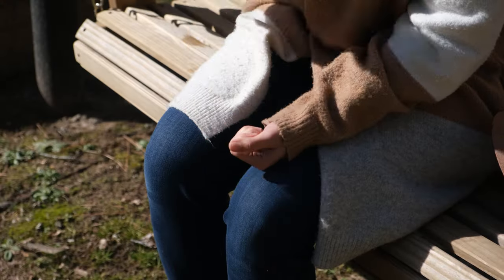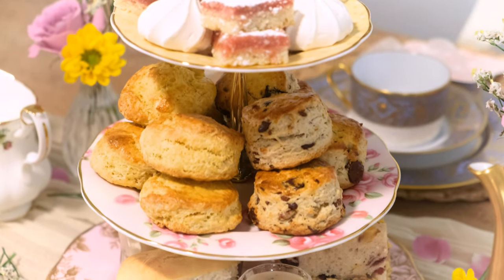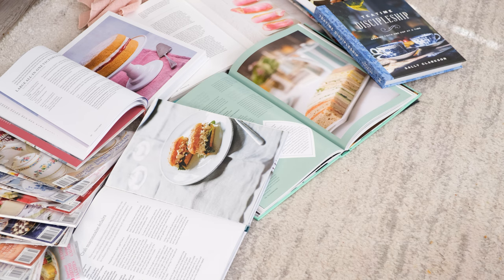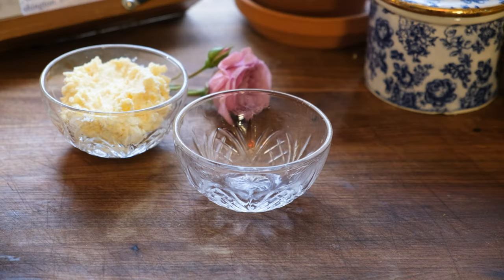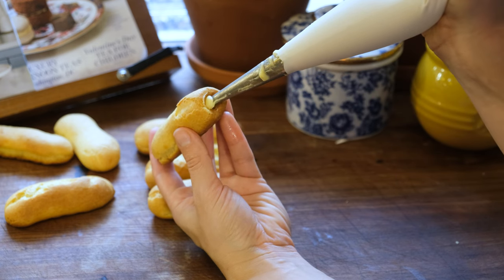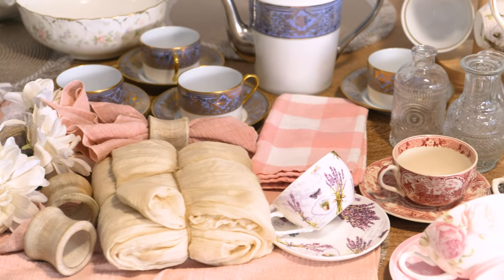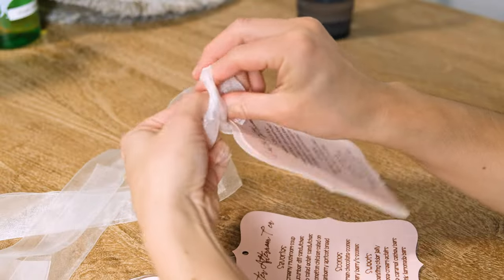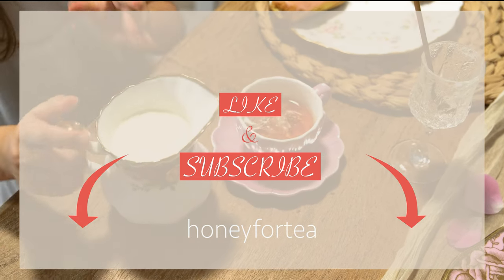A Cozy Winter Afternoon Tea Party | Planning, Recipes, & Decor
How to host a cozy Winter afternoon tea party, complete with a full menu of lovely treats. In this video, I share the process of putting together an indulgent and cozy tea party at home, as well as all of the decor items and inspiration, tea books, and a full set of recipes.

Decor Items:
Royal Albert Teapot (Center Teapot)
Royal Albert 3-Tier Tray
Glass Flower Vases
Cream Runner
Rose Cloth Napkins
Woven Placemats
Cricut Explore (Making Menu Cards) – I have an older Explore Air 2 (no longer available), the newest model (Explore Air 3) is

Books referenced:
Fortnum and Mason Cookbook
Claridge’s Cookbook
Mary Berry’s Baking Bible
Afternoon Tea by Will Torrent
TeaTime Discipleship